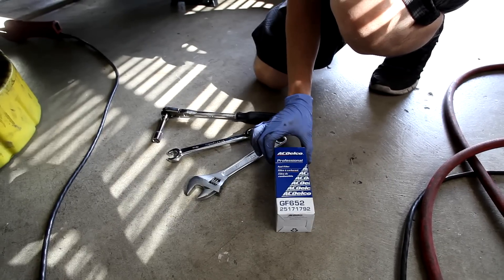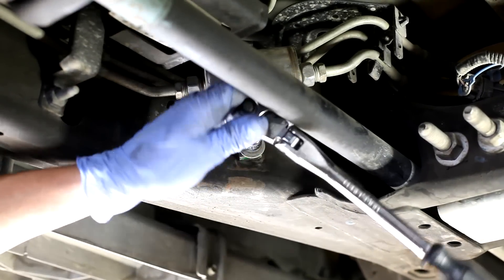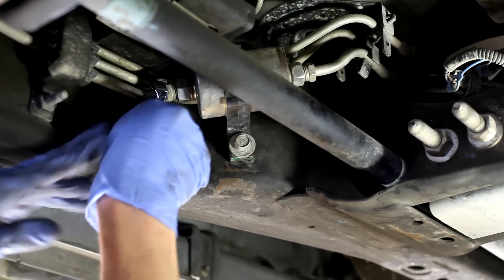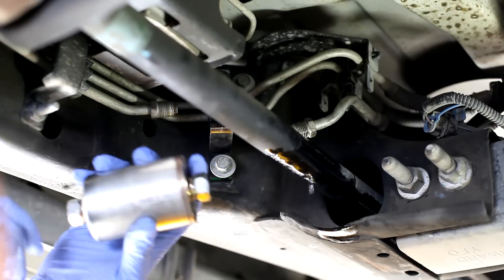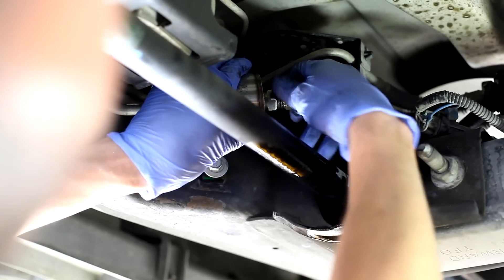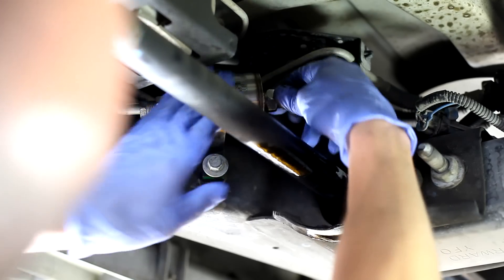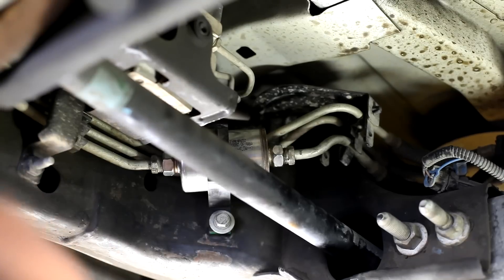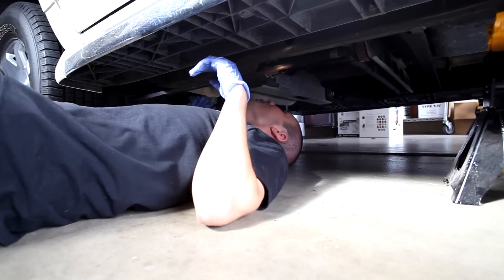2002-2006 Cadillac Escalade fuel filter replacement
2002 Cadillac Escalade fuel filter remove and install.

Tools:
3/8 Ratchet
3/8 1" extension
3/8 13mm deep socket
16mm flare wrench
Crescent wrench
Drain pan
Rags or towel

Parts:
Fuel filter w/ gasket (GF652)

Torque specs:
Hand tighten